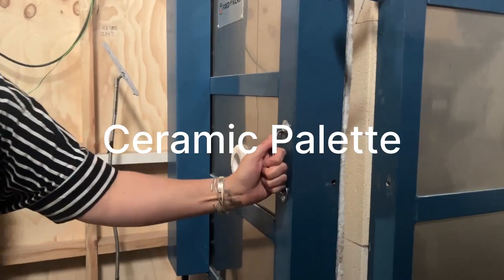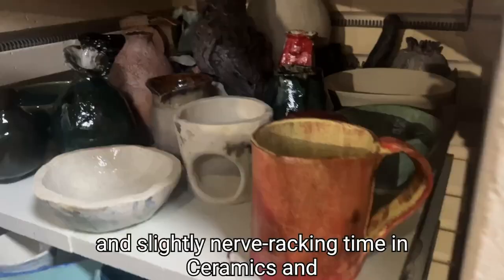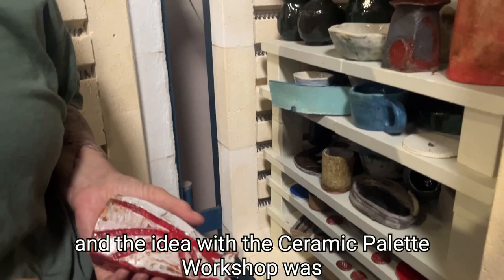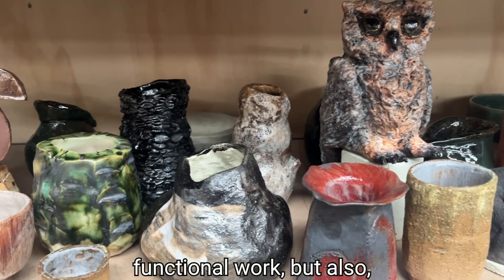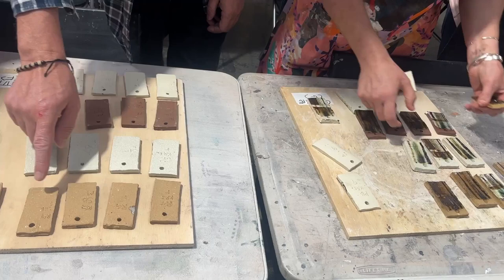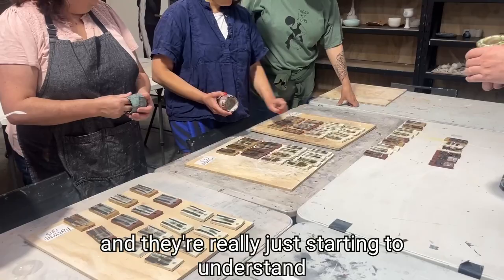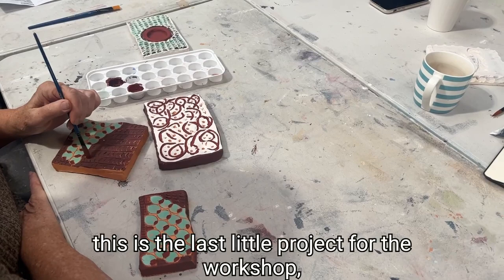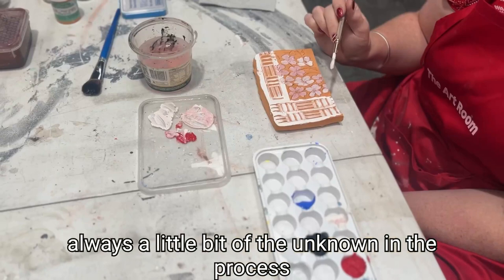Ceramic Palette with Kate Jones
Watch this short video to see what's been happening in the ceramics studio!